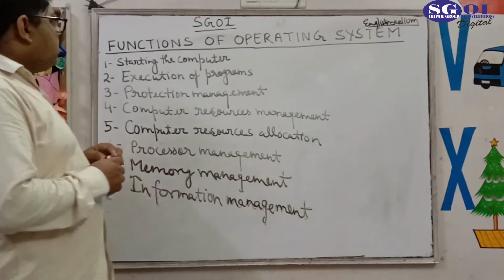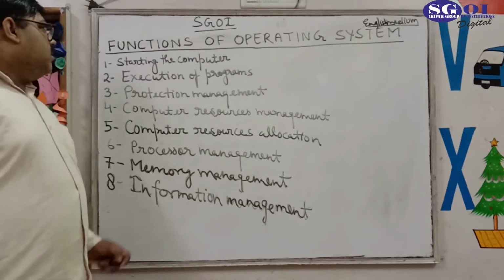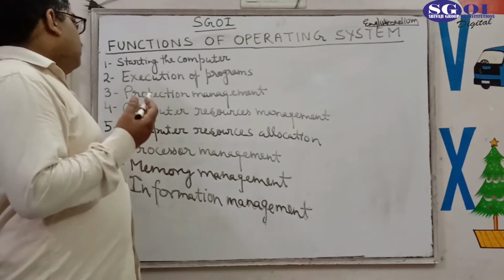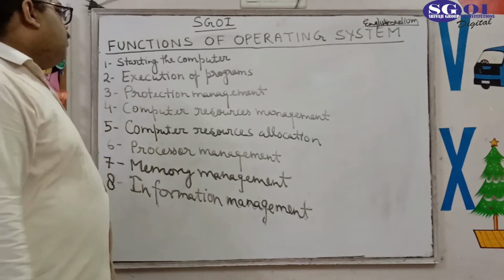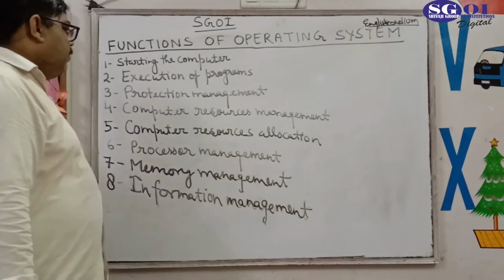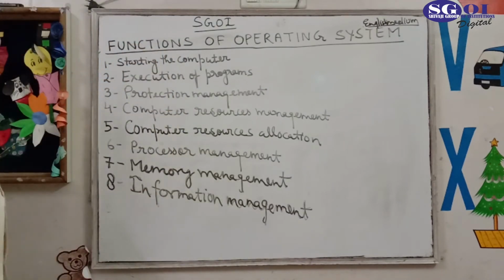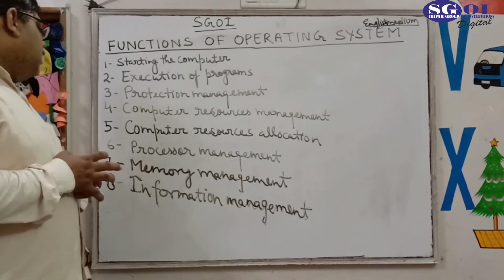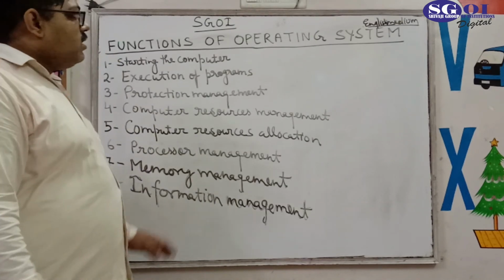SGOI CLASS 12 ENGLISH MEDIUM COMPUTER 30 AUG